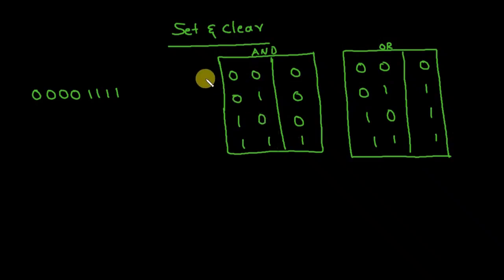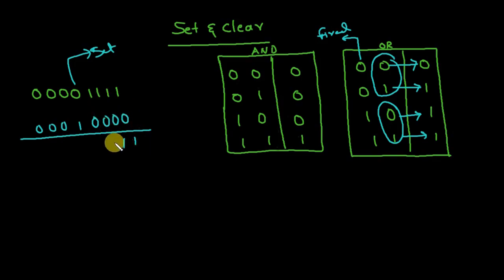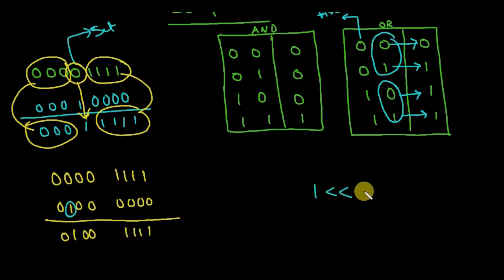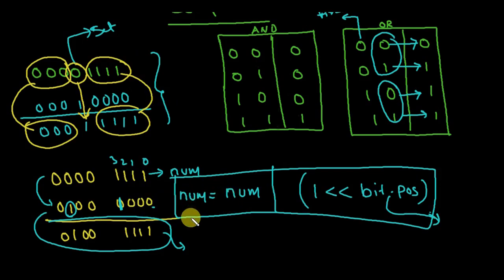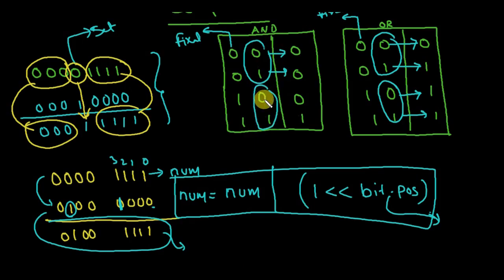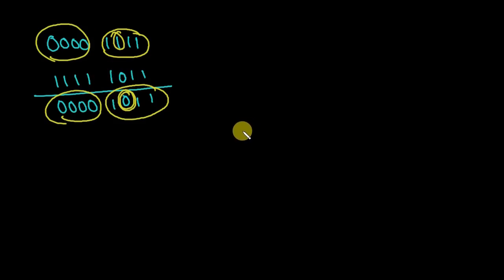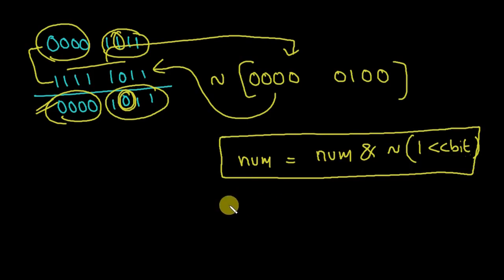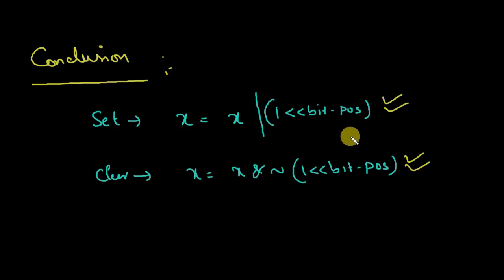How to set and clear a bit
In this video there is the introduction to set and clear  concepts explained in a clear way.
Topics covered are logic behind setting and clearing a bit.